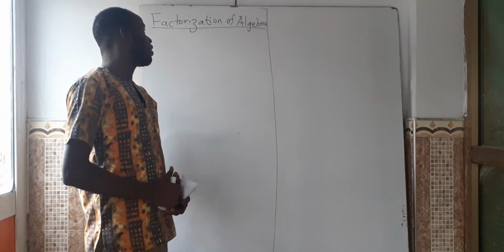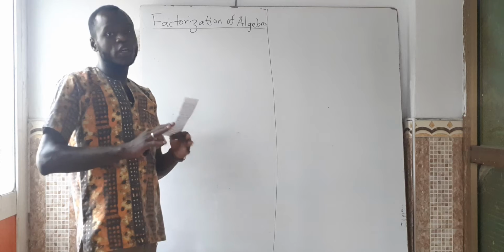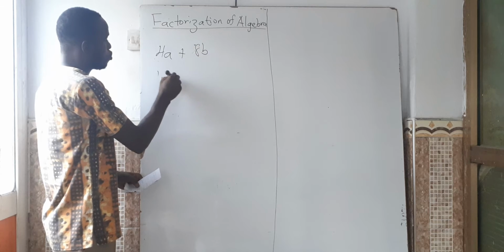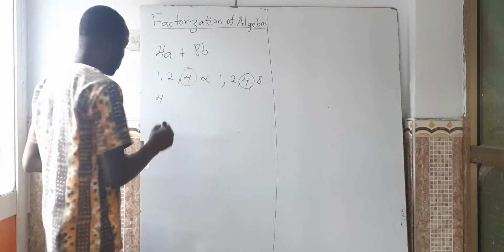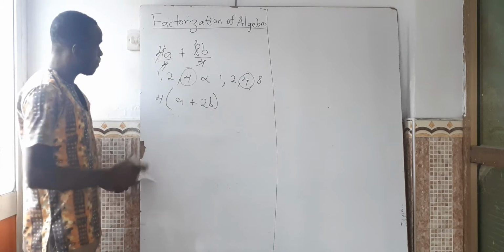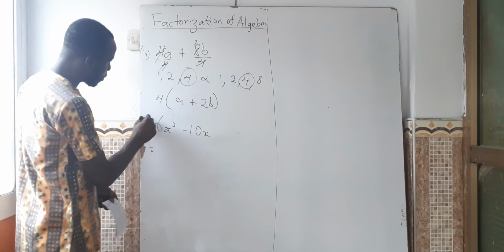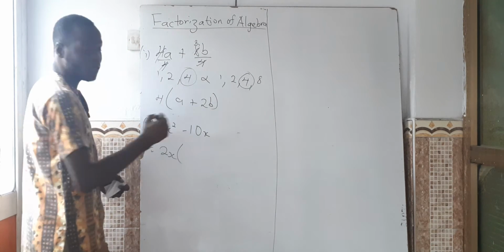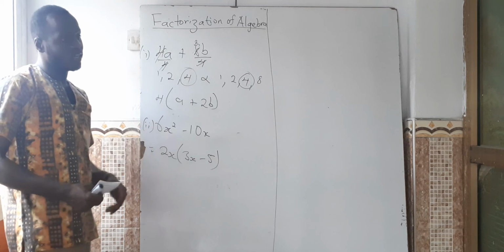Factorization of algebra